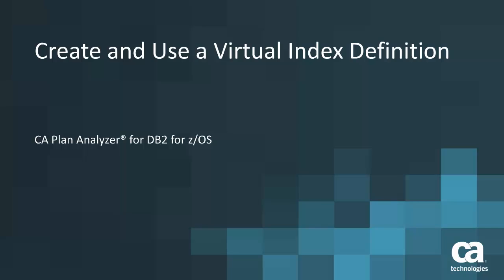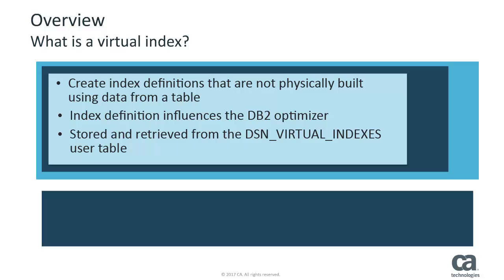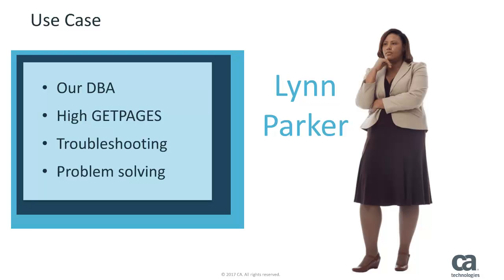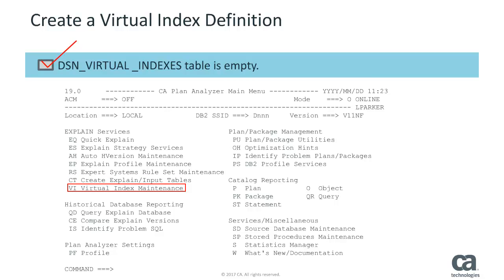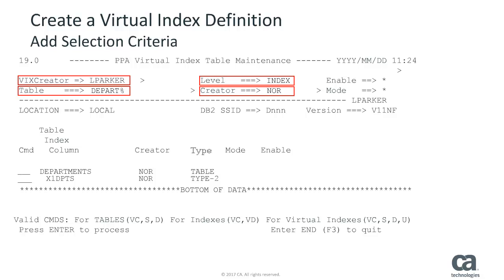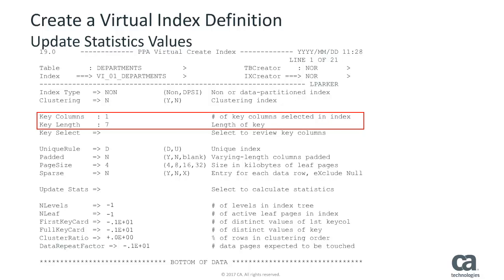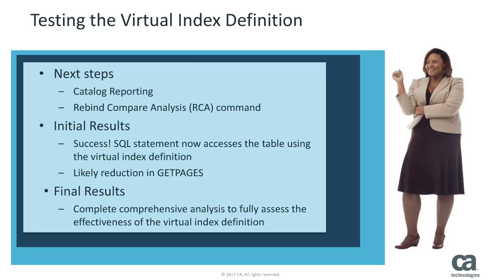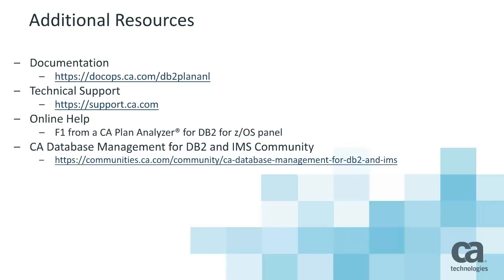CA Plan Analyzer® for DB2 for z/OS: Creating a Virtual Index Definition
This video, based on version 19.0, describes how to create and use a virtual index definition in CA Plan Analyzer for DB2 for z/OS to help reduce a high number of GETPAGES.